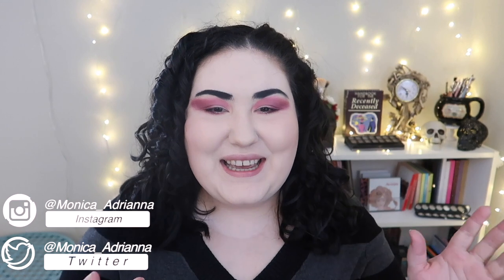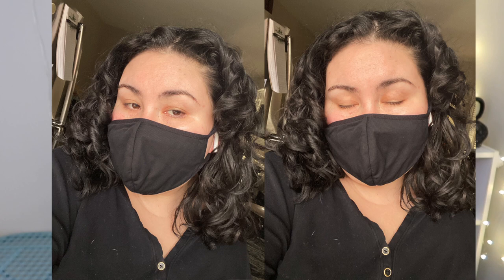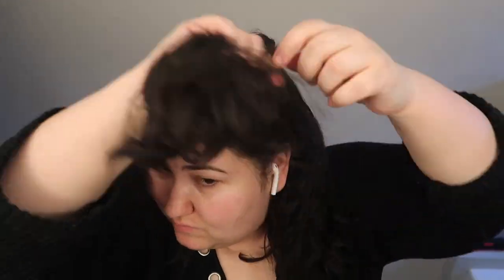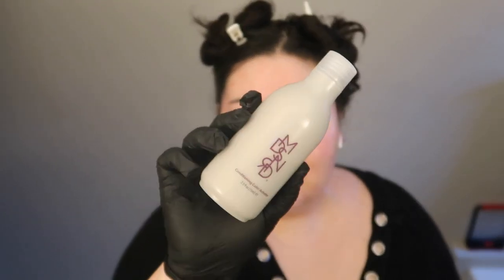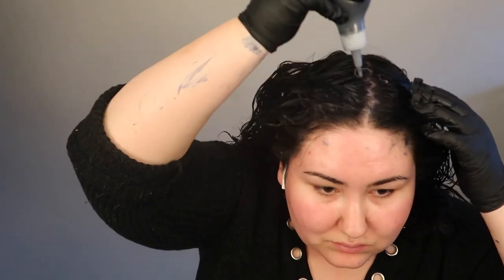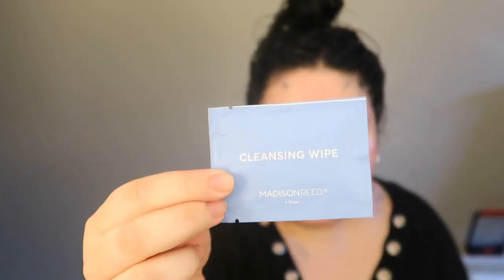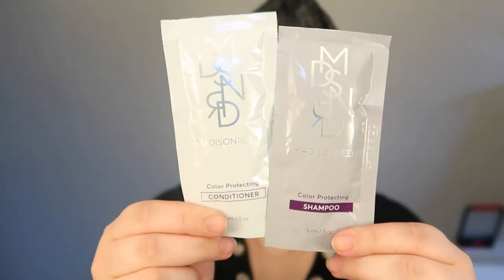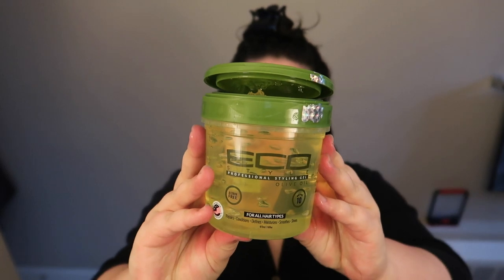Dying my curly hair blue/black || Madison Reed at home hair color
I'm back to using Madison Reed hair color again! This is the only hair dye that has touched my hair in the last two years and I absolutely love the result! Do you dye your hair at home normally? Have you started to since quarantine started nearly a year (!!) ago? Let me know down below xo

This video is not sponsored- but Madison Reed kindly sent me their Radiant Cream Color Kit in PR in exchange for my full thoughts/review.

Previous video "Coloring My Curly Hair for the FIRST TIME [feat. My Boyfriend] || Madison Reed Review"

Undertone: Warm/Yellow
Skin Tone: Fair Light
Skin Type: Combination/Dry

🖤 PRODUCTS MENTIONED 🖤
Madison Reed Perugia Black Color Kit